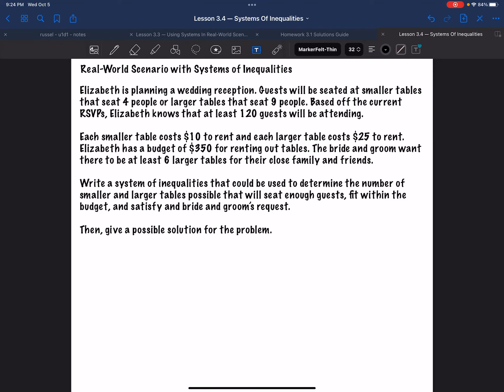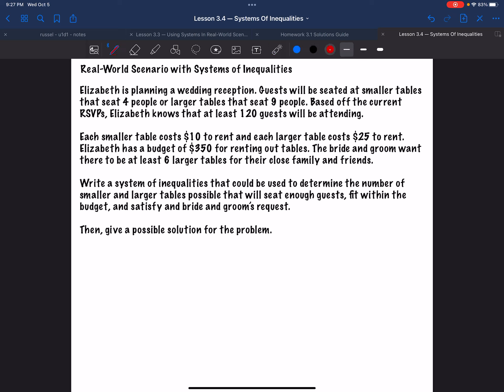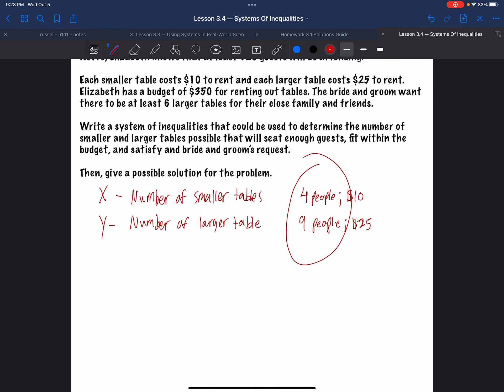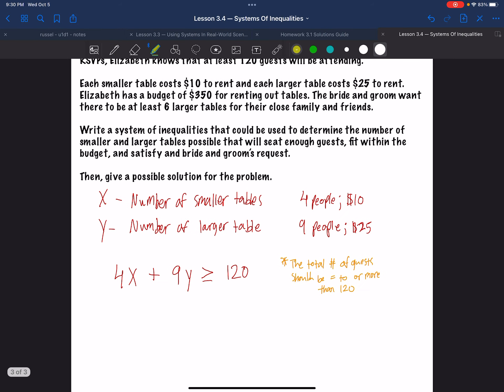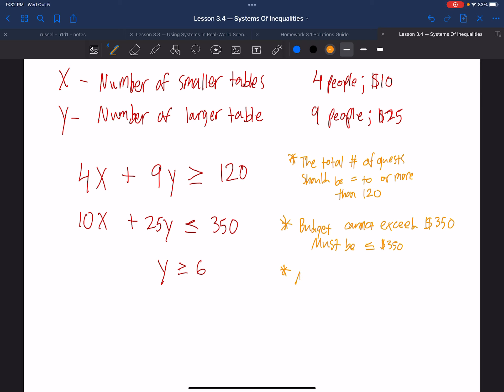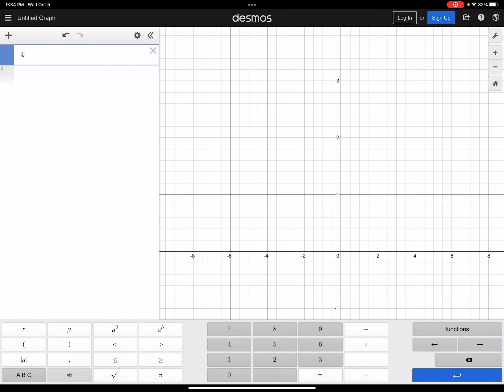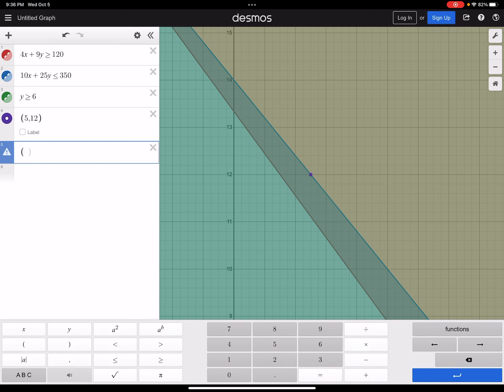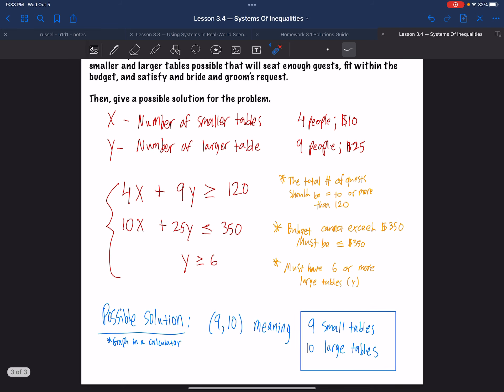Algebra II: Lesson 3.4 Part 2 — Systems of Inequalities Word Problem